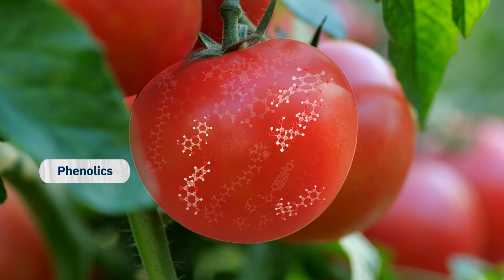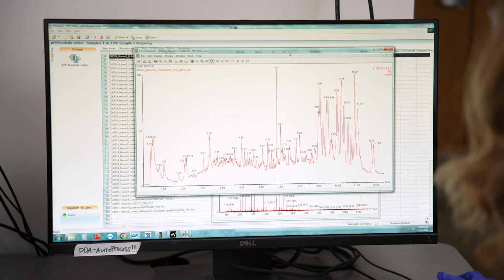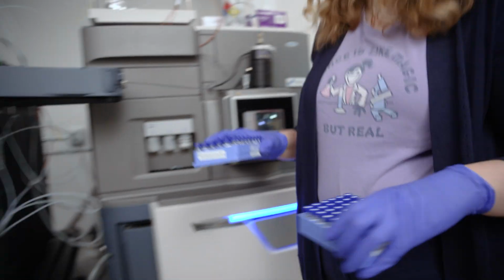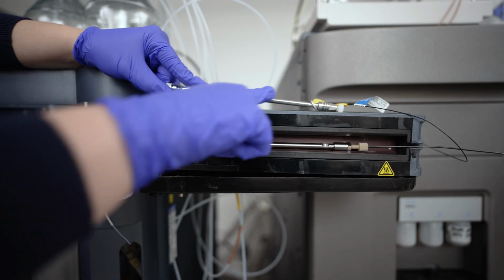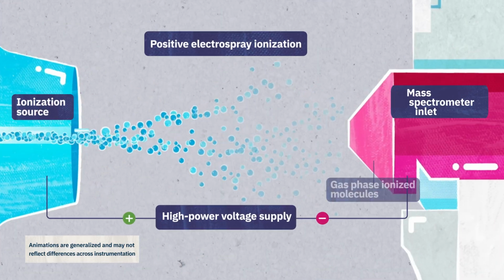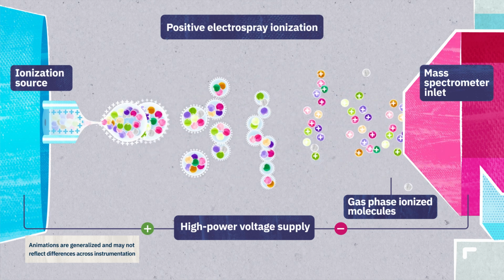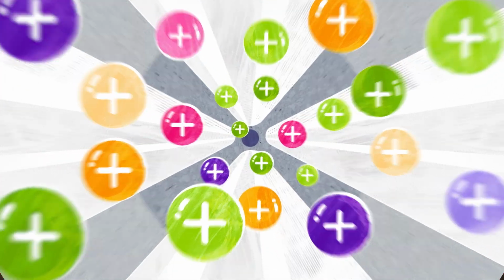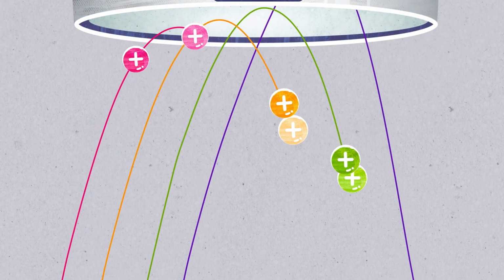Metabolomics in Action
From the Periodic Table of Food Initiative (PTFI) Science Trainings
Module 6, Metabolomics Tutorial

Trainings orient learners to the foundational science guiding the PTFI in its efforts to enable a global ecosystem to map food quality of the planet’s edible biodiversity by using standardized foodomics tools for application in research and translation to inform data-driven solutions.

The Metabolomics Tutorial provides an overview of the roles and functions of small molecules in food and introduces the standardized untargeted metabolomics protocol developed by the PTFI. Learners will observe the PTFI metabolomics method in action and learn about potential research applications of these analytical techniques.

Available via the Food EDU portfolio on the American Heart Association's Professional Education Hub.